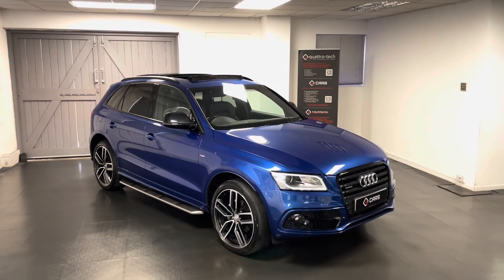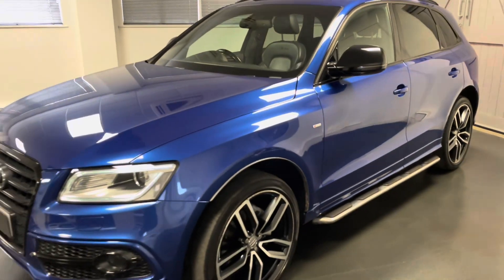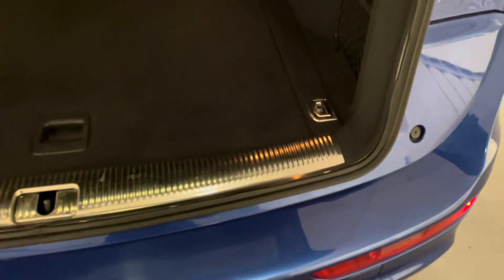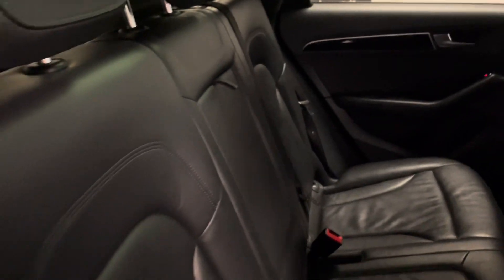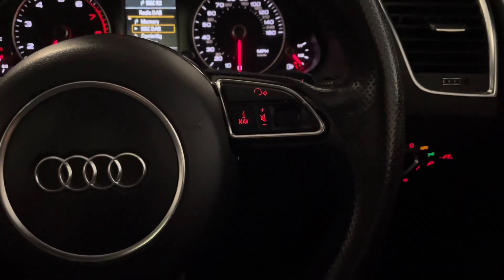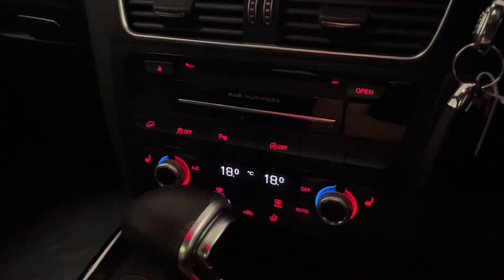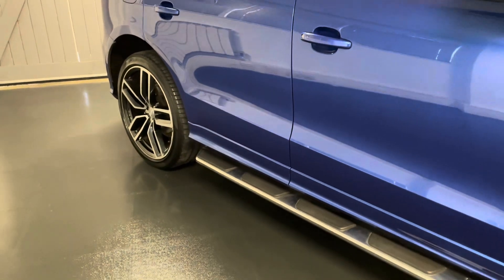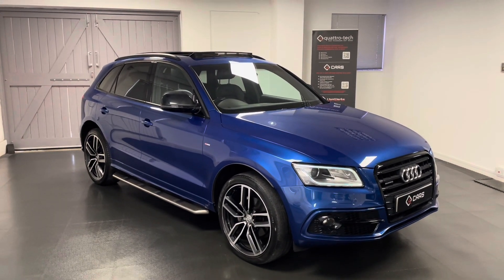Audi Q5 2.0 TFSI S Line Plus - 1 Owner, Pan Roof, Extended Black Styling Pack & Loads More!